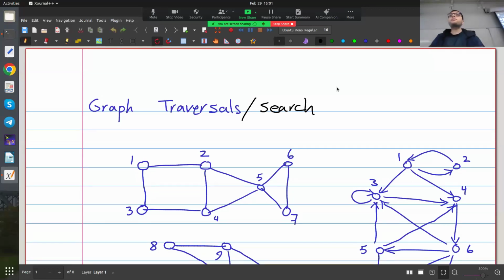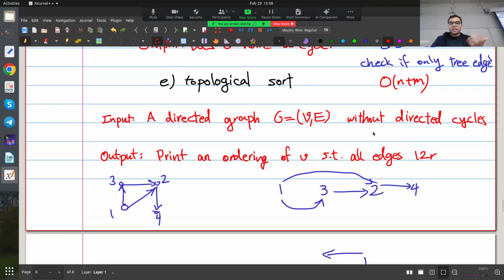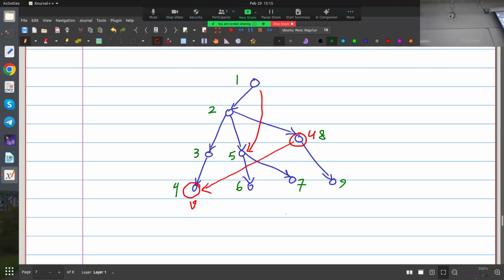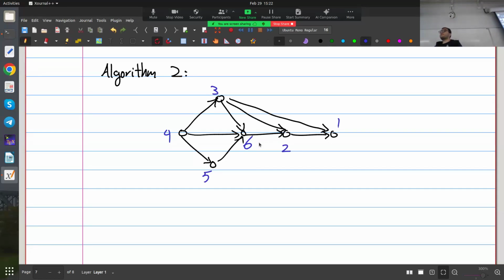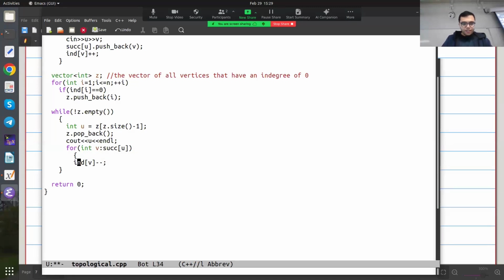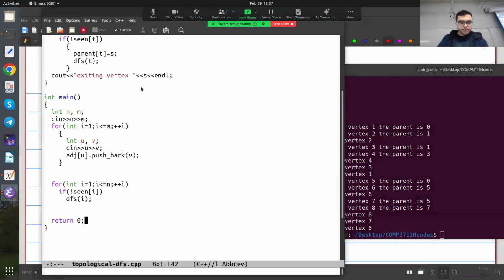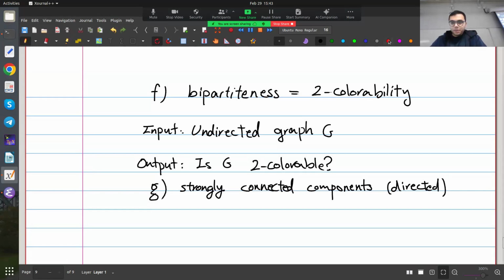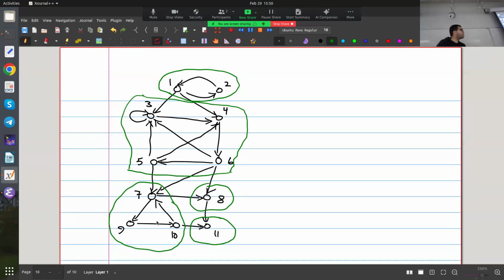Lecture 14 - Topological Sort